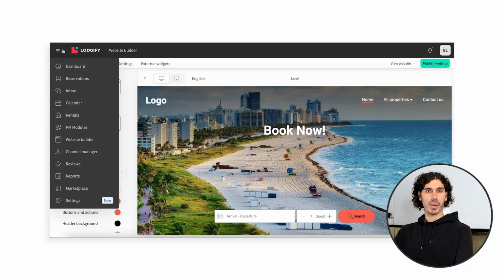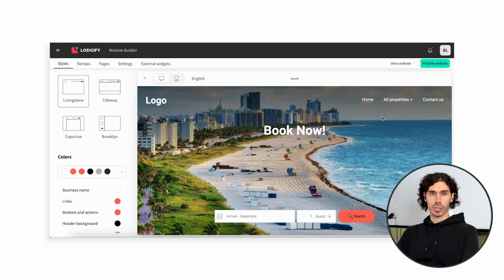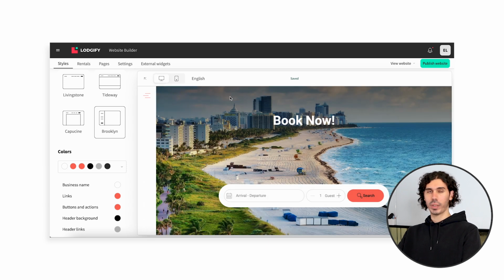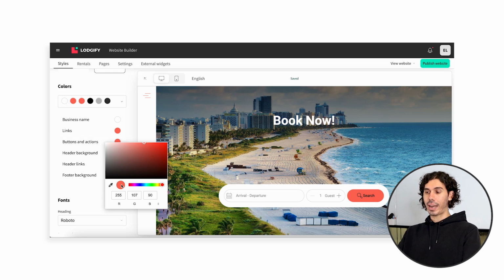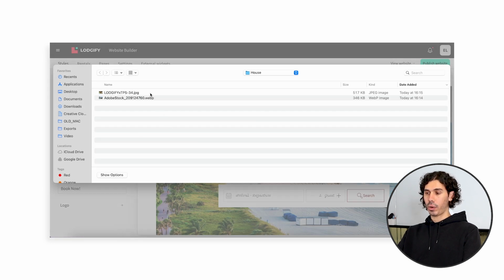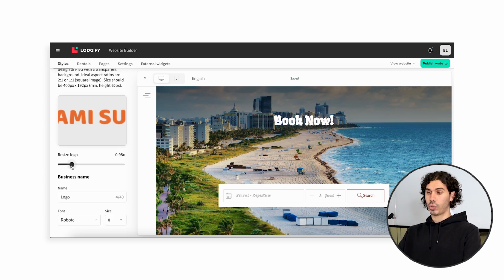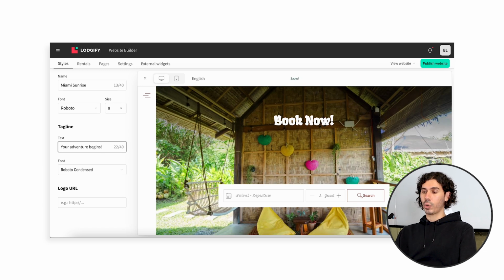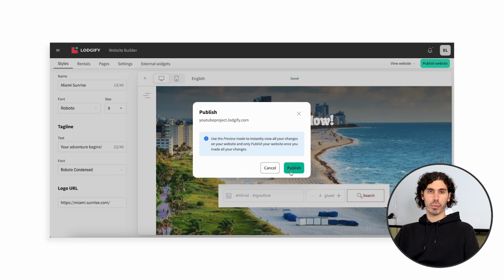Lodgify's Website Builder | How to customize templates, styles and more 🎨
0:00 - Intro
0:07 - How to edit the styles page in website builder
0:19 - How to select a template
1:00 - How to set up the website colors
1:15 - How to edit your font
1:33 - How to customize buttons
1:40 - How to upload hero image and customize headliner
1:55 - How to add a logo
2:08 - How to type in business name
2:26 - How to add a tagline
2:34 - How to add a logo URL
2:44 - How to preview and publish website
3:00 - Outro.

Need help with something? Find out how to get in touch with support here 👉🏼

🚀 Don't miss out!

Catch us on our other platforms ❤️